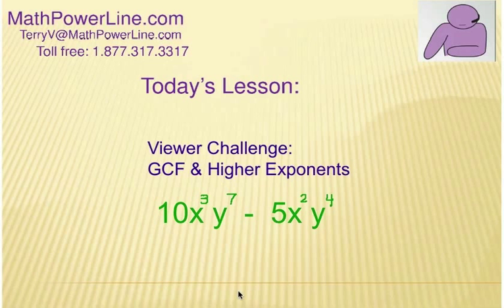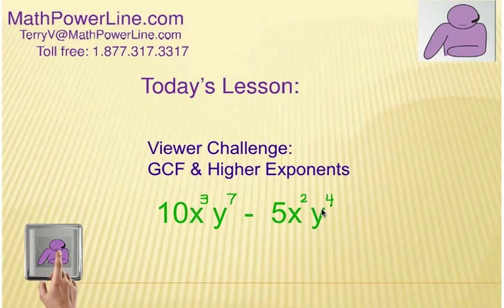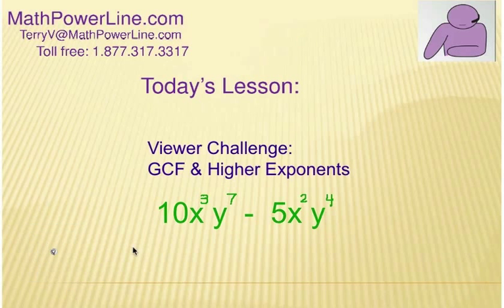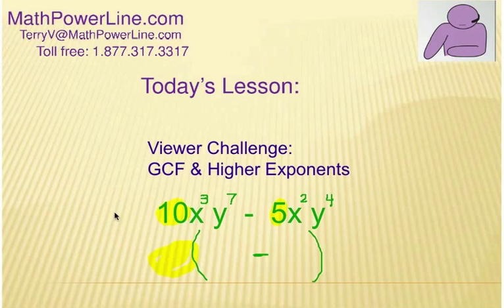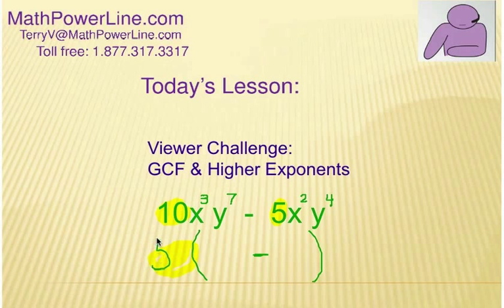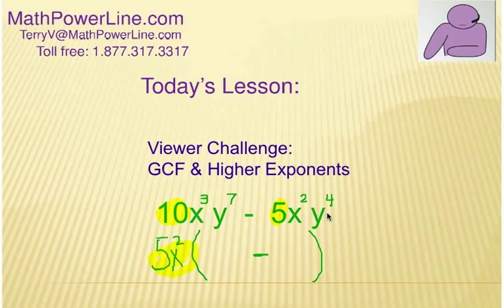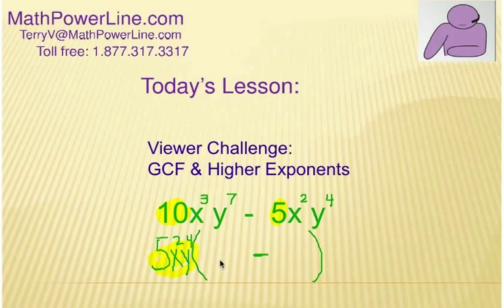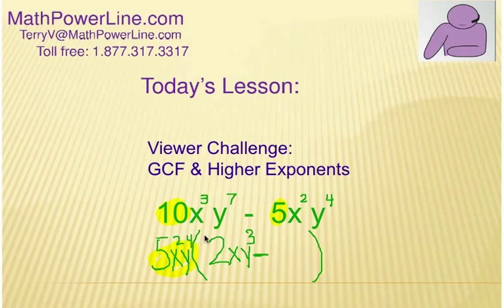Viewer Challenge: Factoring Binomials with GCF and Higher Exponents